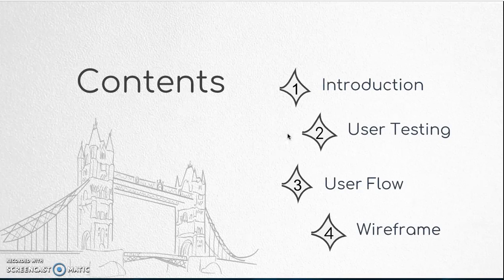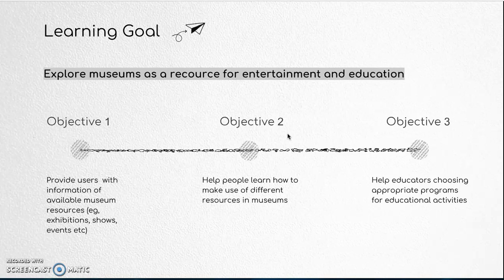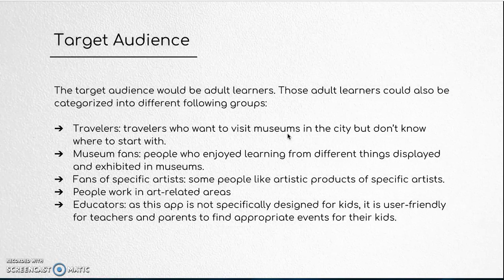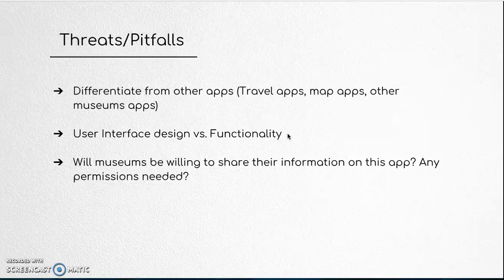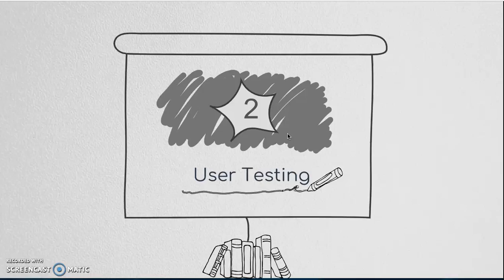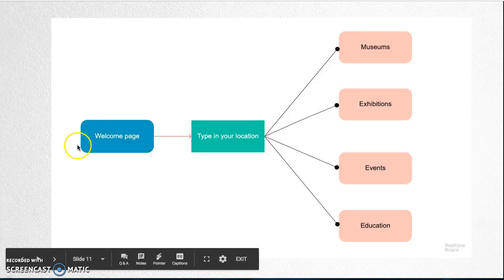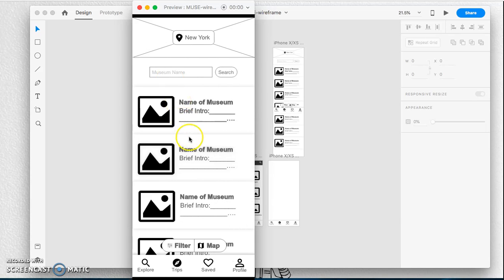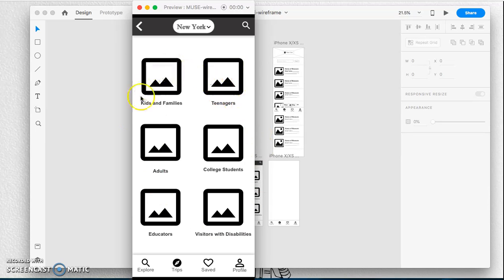MUSE- a museum app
Mobile Learning